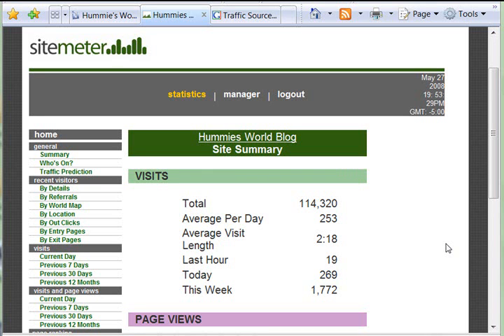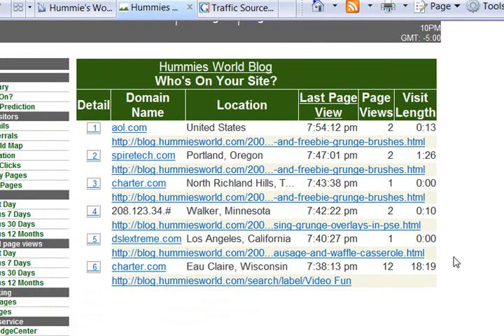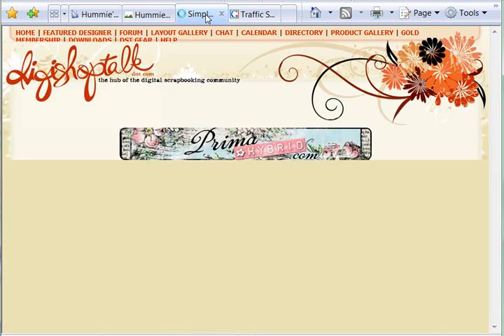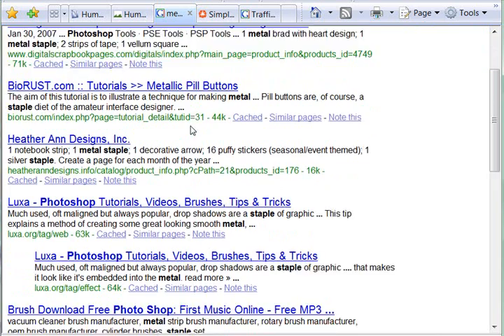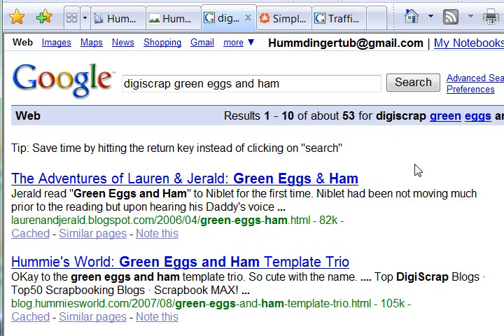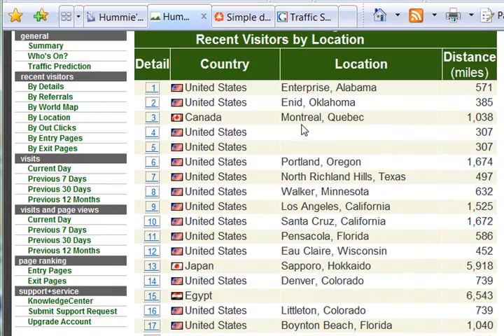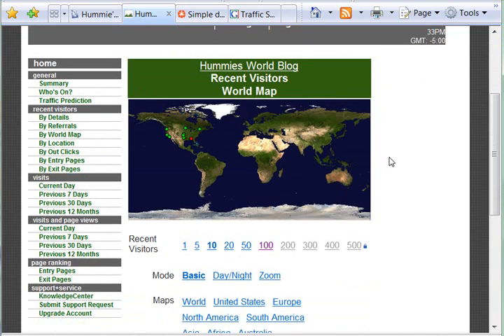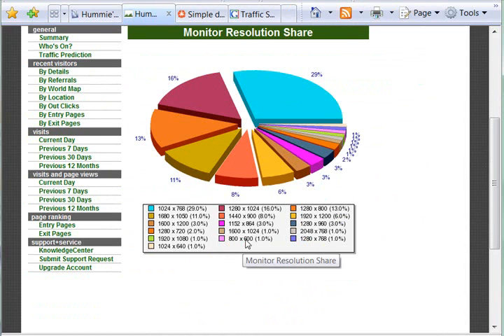Sitemeter for Bloggers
I am an avid user of Sitemeter.  Many bloggers are unaware of its existence, much less its features. Here is a quick overview.